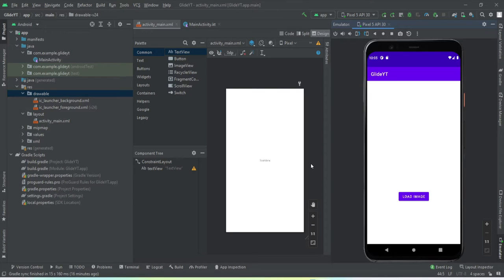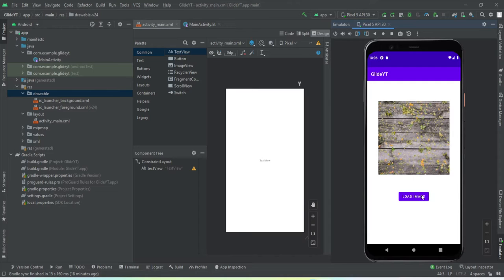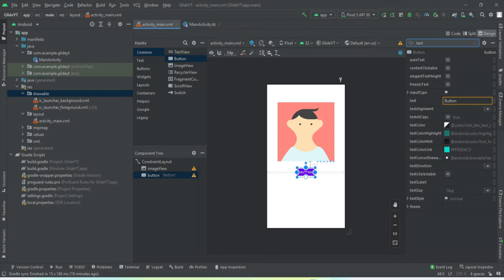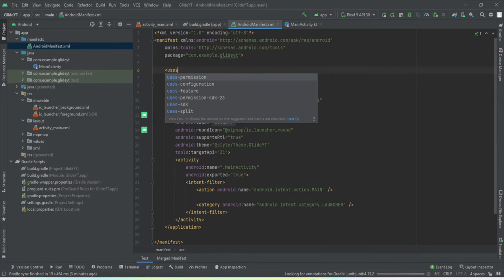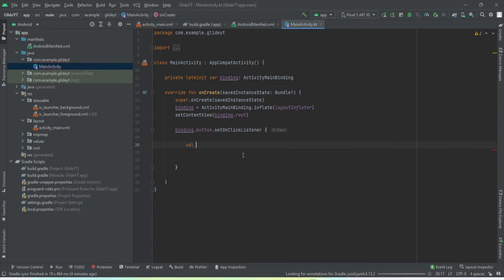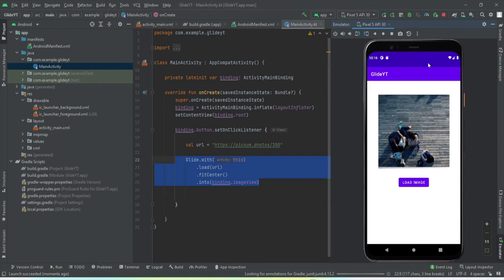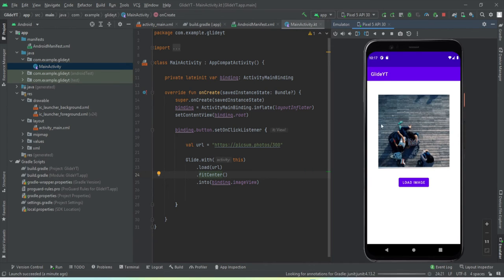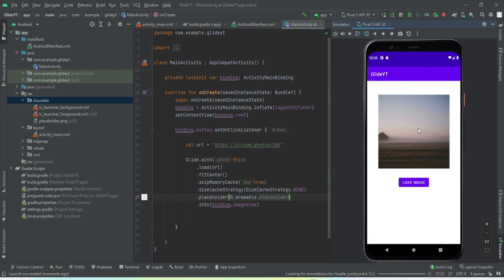Glide Library || Glide Library Android Studio Tutorial || Kotlin || 2022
Hey Developers,
In this video, I have explained :

* How to use glide library in android studio
* How to implement glide library using kotlin language
* How to Load and cache images in android studio
* How to load and cache images using glide library